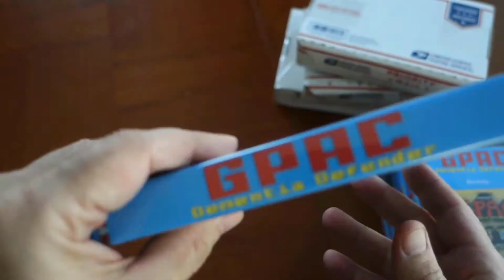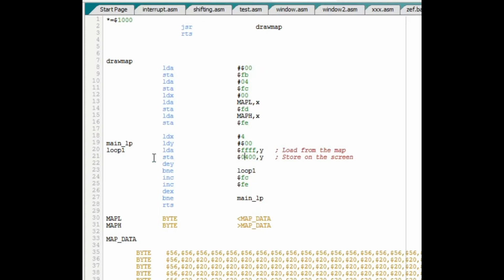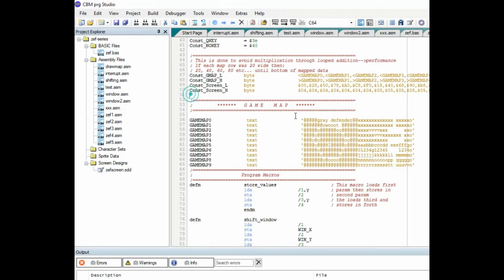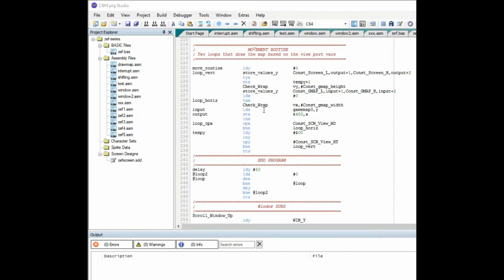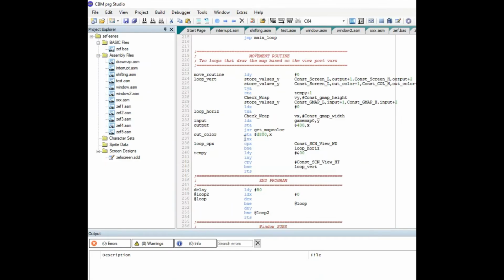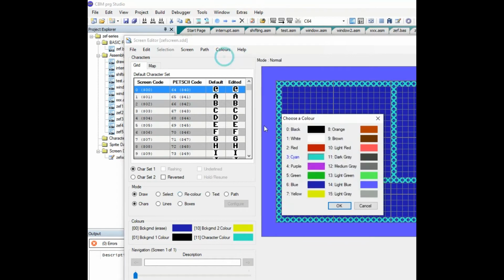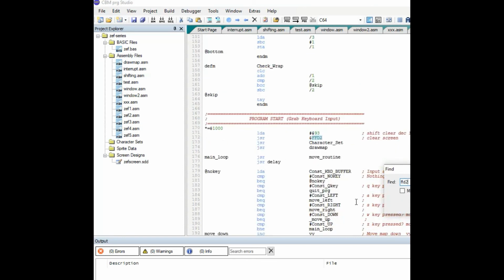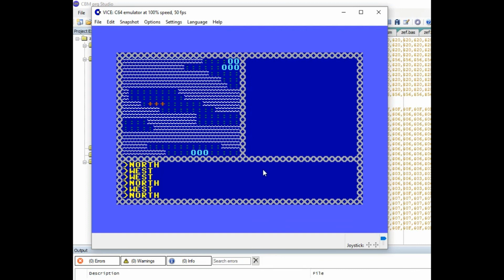C64 Tutorial Series - Borders and Colors | Zef Episode 4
In this tutorial series I attempt to cover a few topics related to creating a sort of text scrolling adventure, like in the Ultima series of video games.  In episode four, I demonstrate how to draw a border and add color to the project.